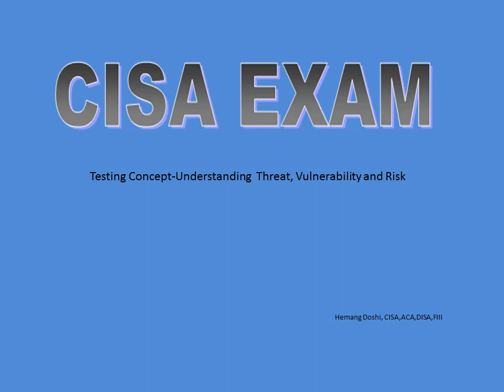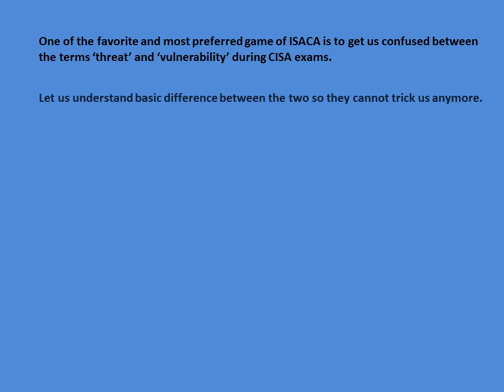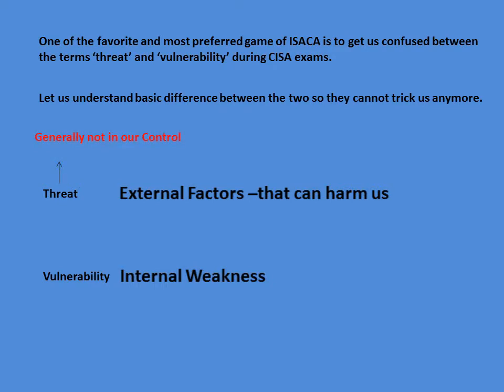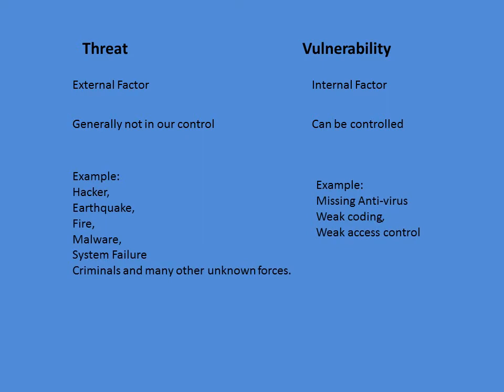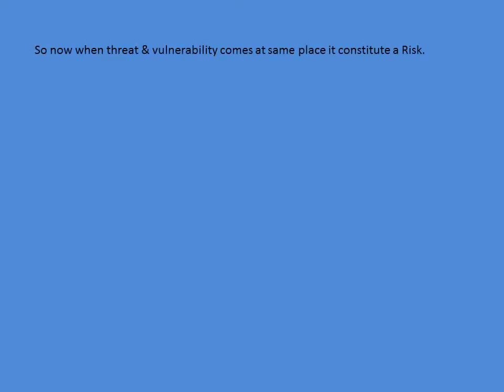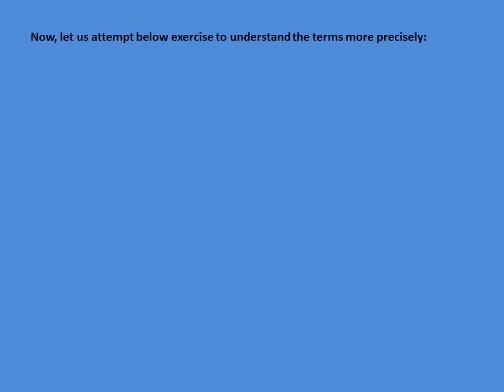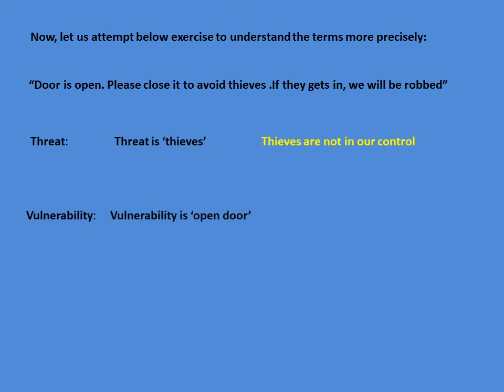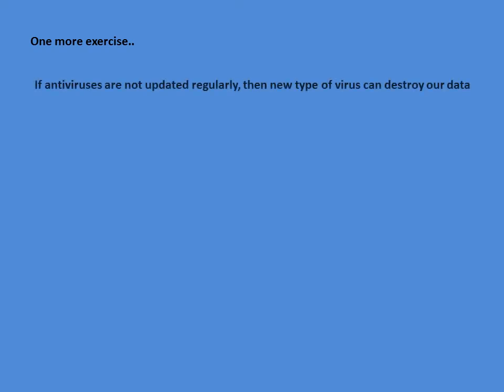Threat & Vulnerability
Details about this Video

The objective of this video is to ensure that CISA candidate get adequate knowledge about the term 'threat', 'vulnerability' and 'risk'. and its related aspects. This small video will help CISA candidate to attempt questions on this concept more confidently and correctly.

Concepts have been simplified for easy reference of CISA candidates.